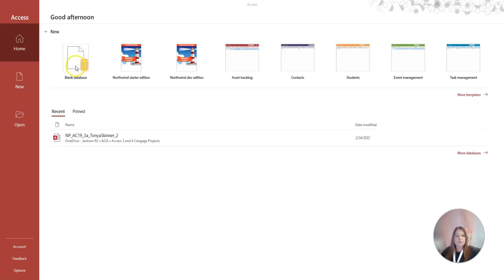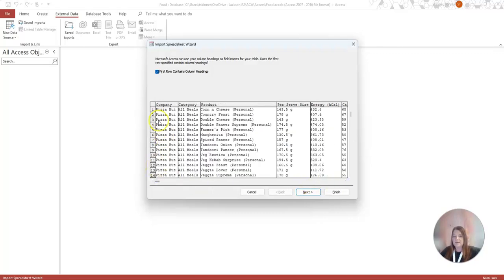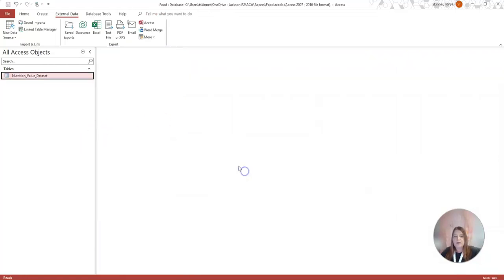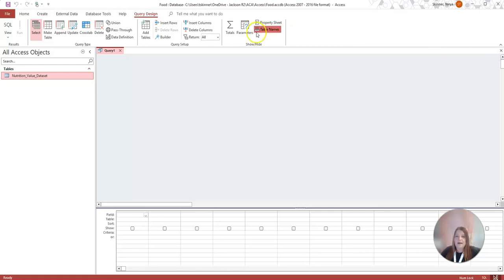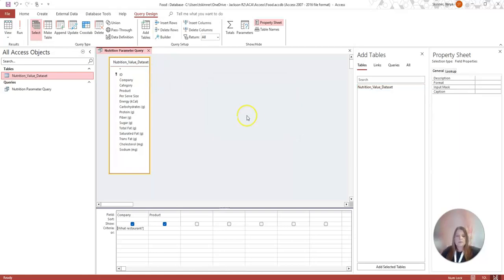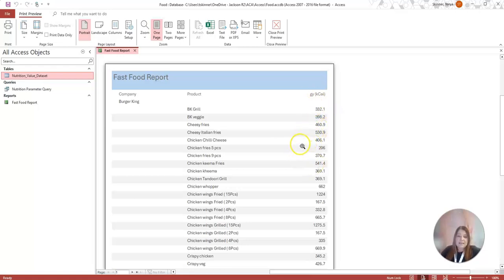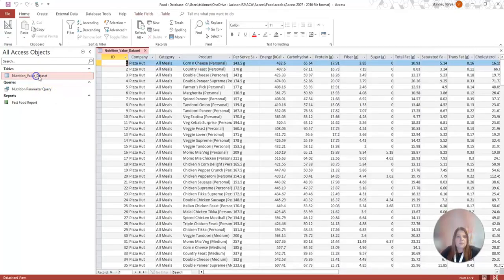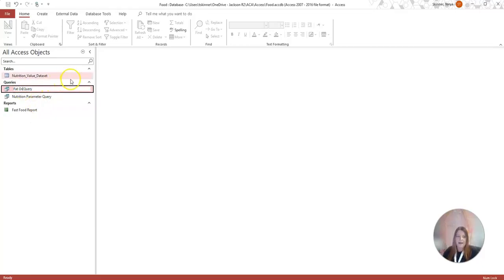Access - Fast Food Database Review